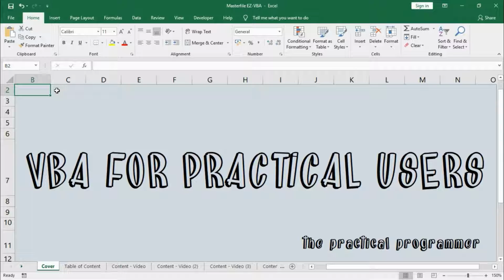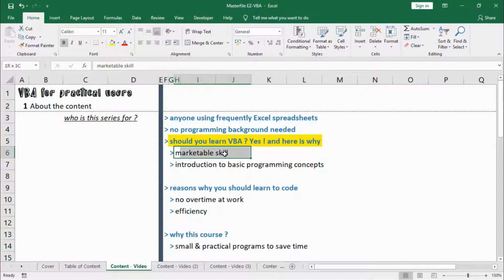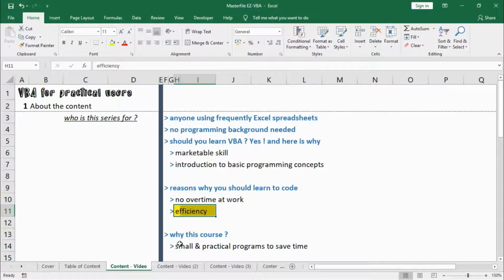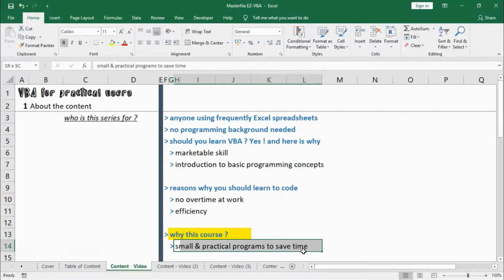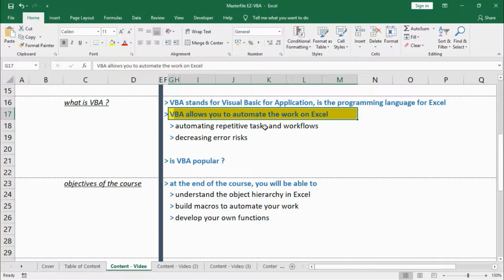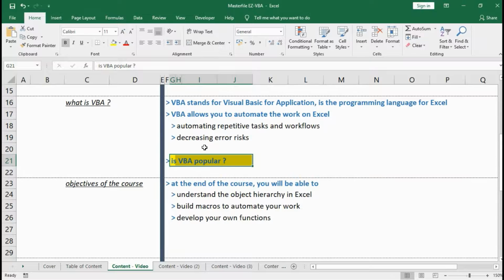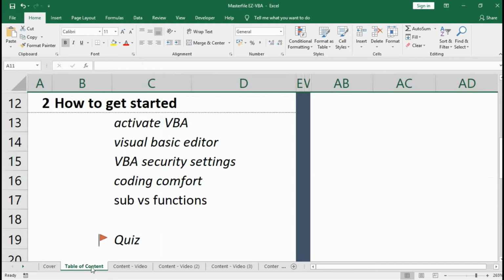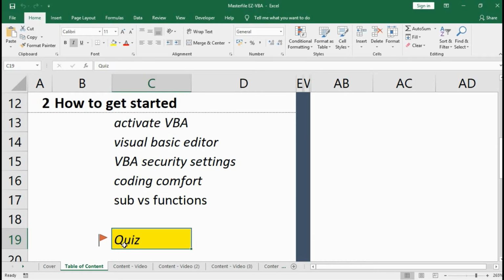Excel VBA for Beginners #1 - INTRODUCTION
Check out the full Course on with practical problems and solutions on udemy

Are you frequently dealing with excel spreadsheets ? Do you feel like you are spending way too much time doing manual and repetitive work ?
Than this training is for you :)

In this series I will give you the tools and the basic programming concepts in Excel VBA to be able to AUTOMATE your WORK, and therefore SAVE TIME and ENERGY, all this while learning a very MARKETABLE SKILL that will drastically IMPROVE your RESUME.